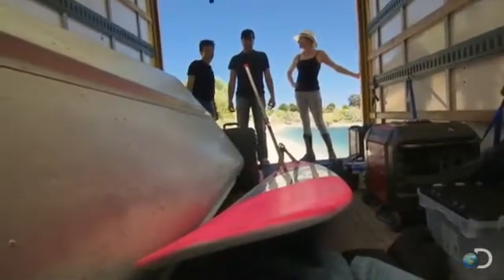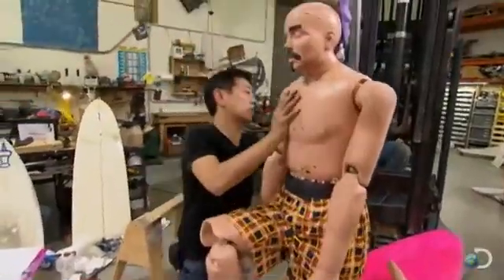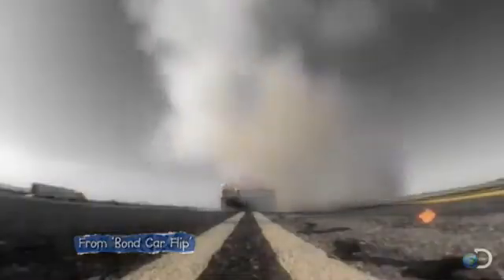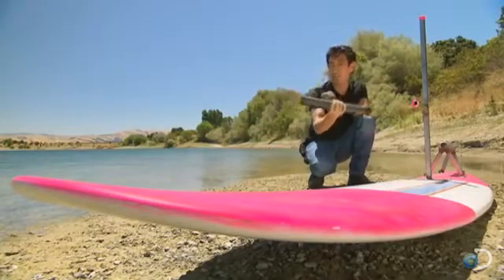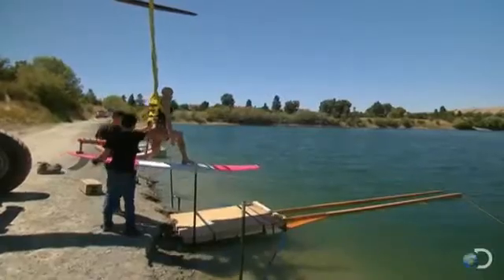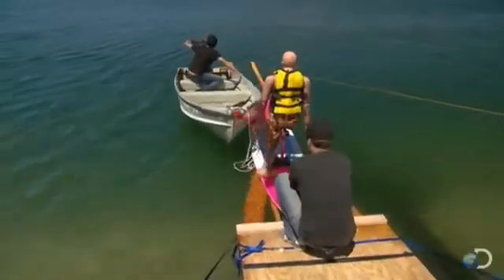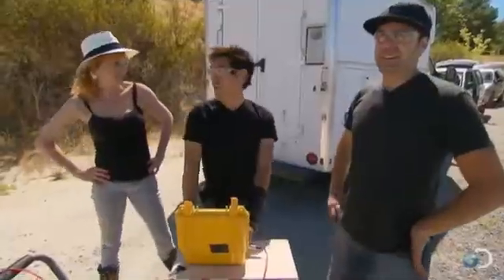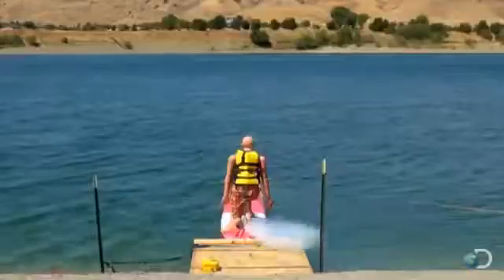تحقيق قوة الدفع الصاروخي/ميثبوستر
إحدى برامج قناتي المفضله